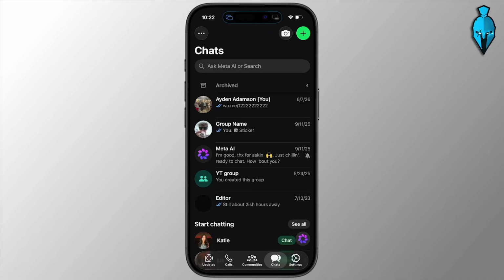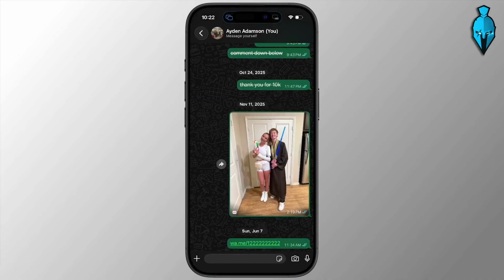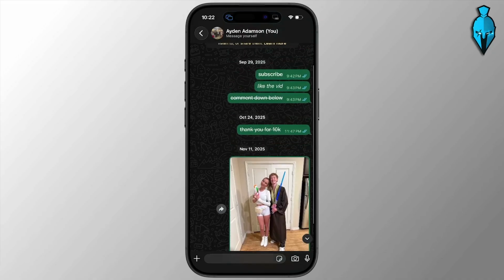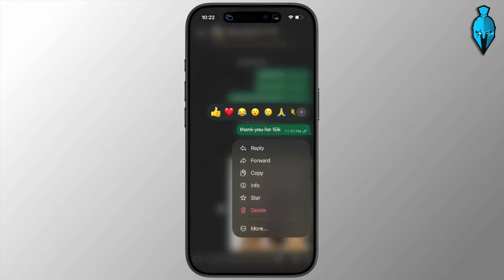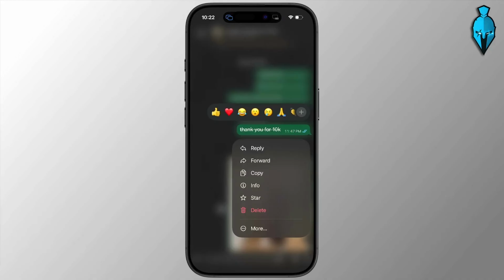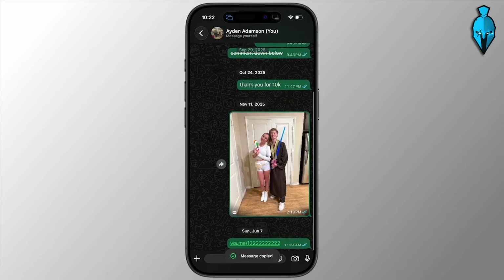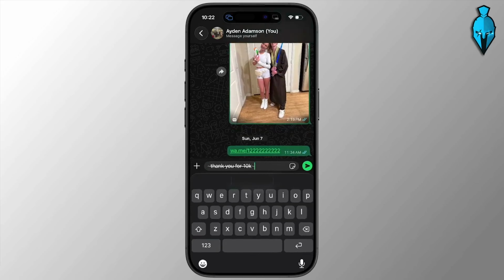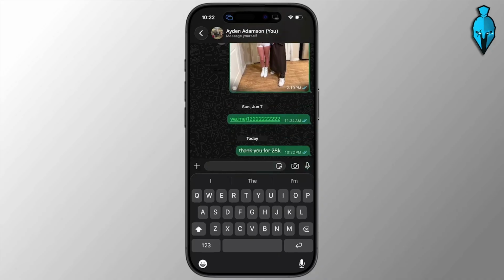How To Copy & Paste On WhatsApp Android - Full Guide